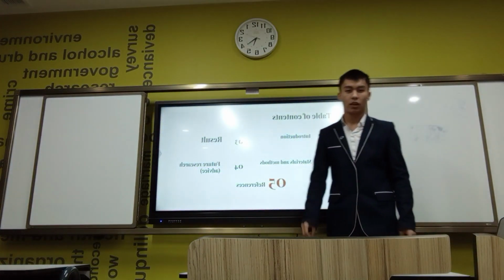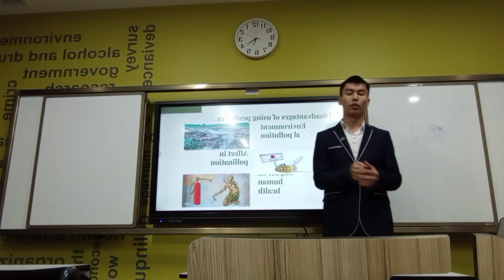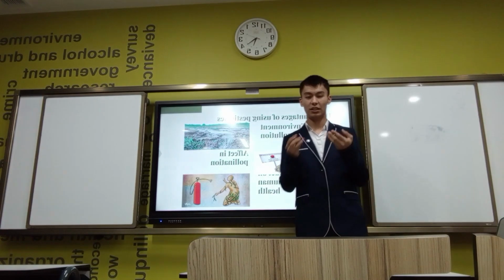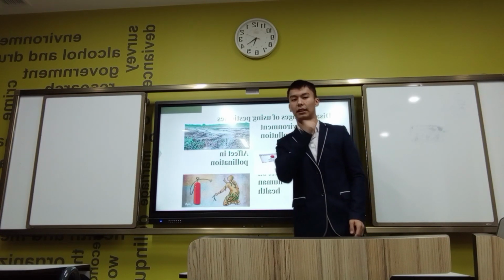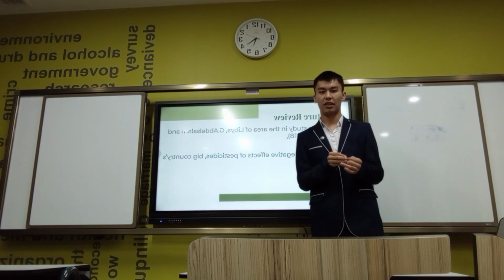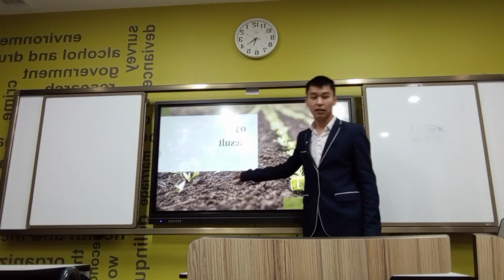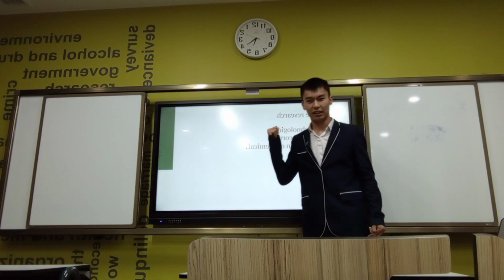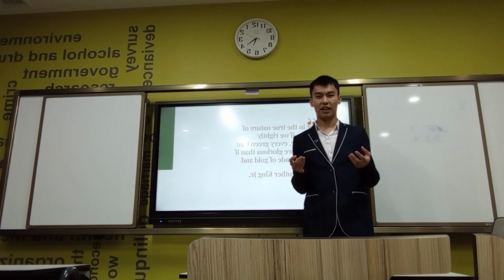Pollution through fertilisers and pesticides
English and Global Perspective "Project" by Artur Shamshetdinov